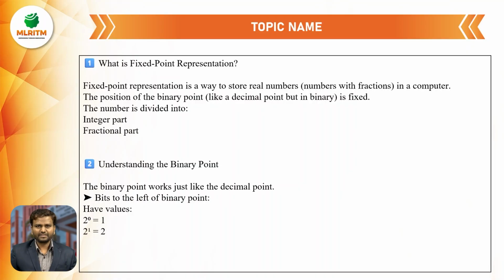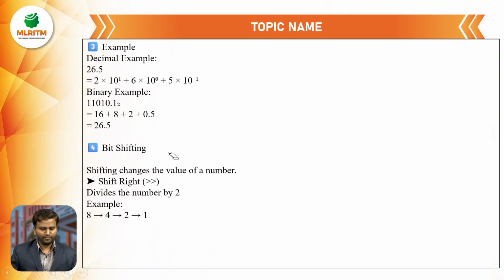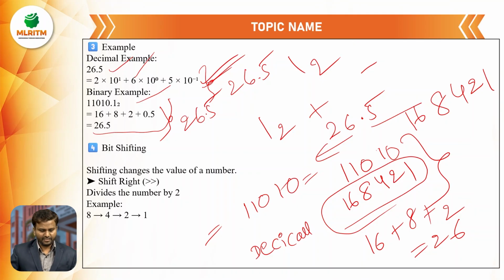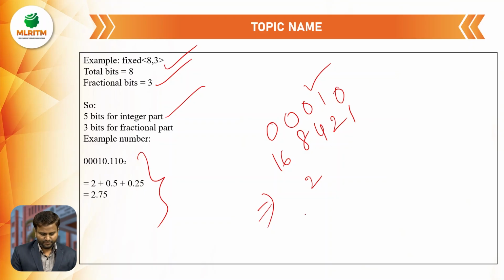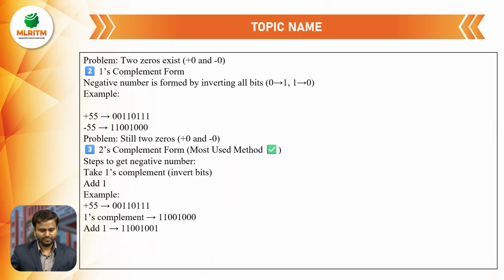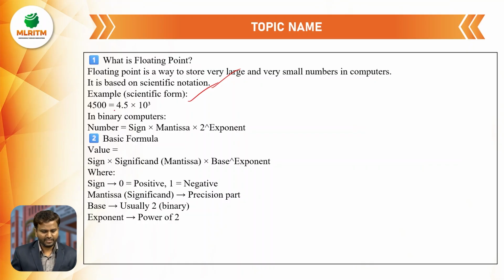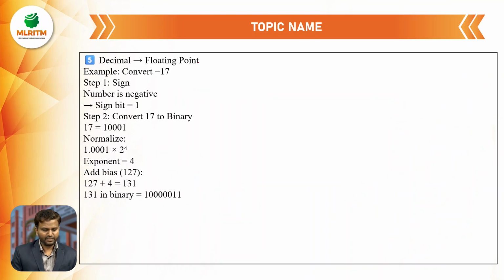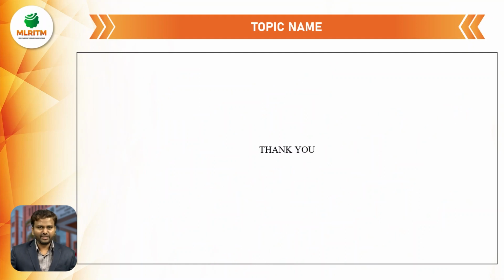FLOATING AND FIXED-POINT REPRESENTATIONS | BY MR. P. JAGANMOHAN || MLRITM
Telangana, India.

🖥️ **Floating and Fixed-Point Representations | Computer System Architecture**

In this video, we explore **Floating-Point and Fixed-Point Representations**, important concepts in **Computer System Architecture** used for representing numerical data in computer systems.

📌 Fixed-point representation stores numbers with a fixed number of digits before and after the decimal point, while floating-point representation uses a mantissa and exponent to represent a much wider range of values.

🖥️ This video covers the structure, working principles, advantages, limitations, and differences between fixed-point and floating-point representations, along with their applications in computing systems.

⚙️ This video is ideal for students of **CSE, IT, ECE, and Computer Engineering** who want to understand how computers store and process real numbers.

🎯 These representations are fundamental to scientific computing, digital signal processing, graphics, embedded systems, and numerical calculations performed by modern processors.